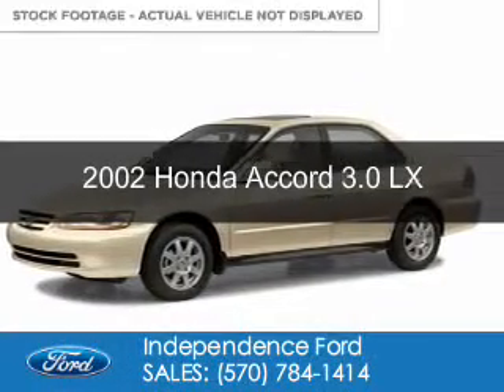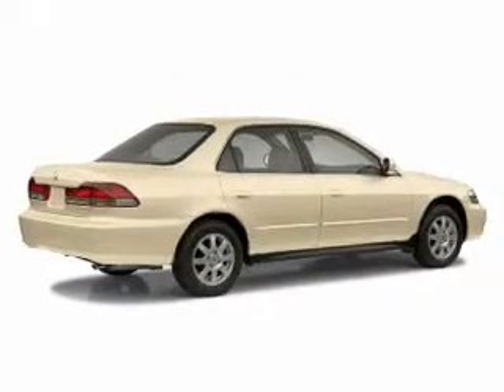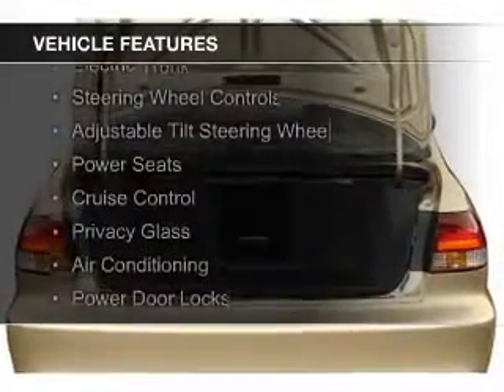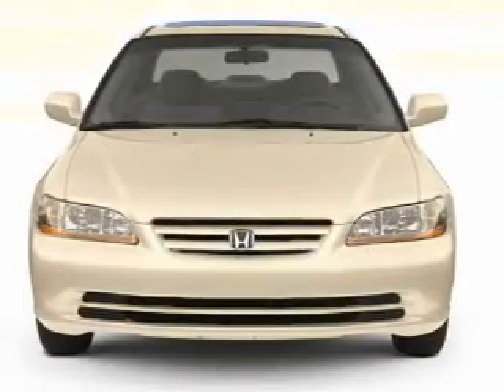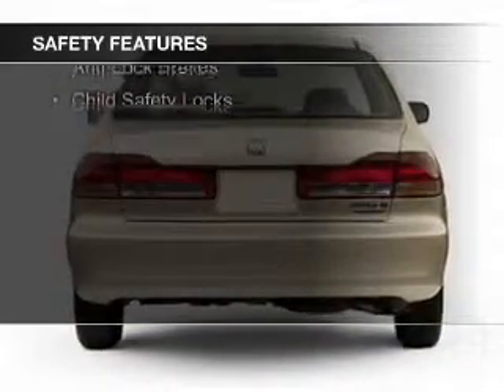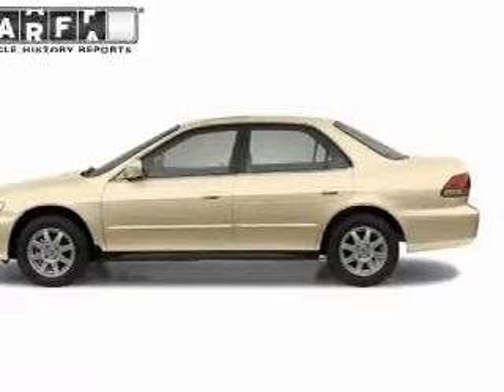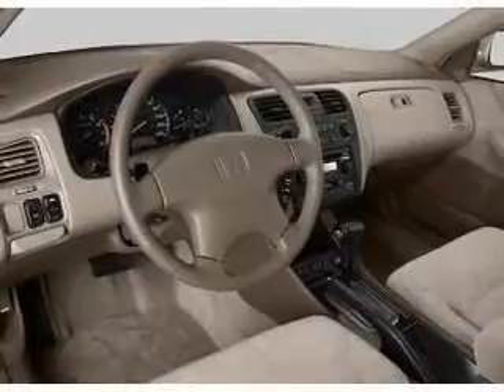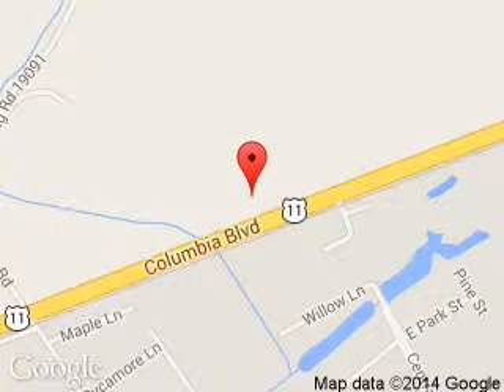2002 Honda Accord - Bloomsburg PA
Phone:
Year: 2002
Make: Honda
Model: Accord
Trim: 3.0 LX
Engine: 3.0 liter 6 cylinder 24 valve
Transmission: 4-Speed Automatic
Color: Silver
Mileage: 80967
Address:
3101 Columbia Blvd.